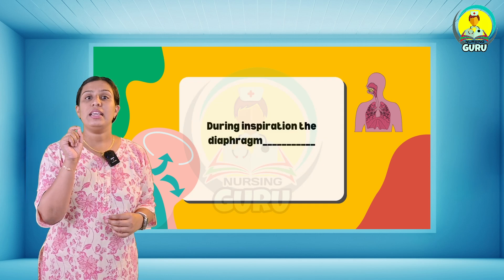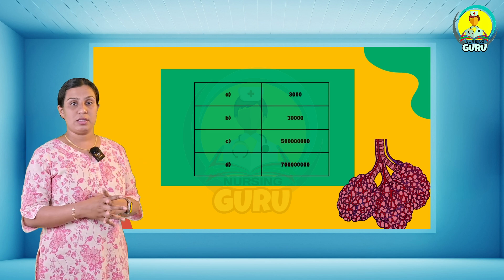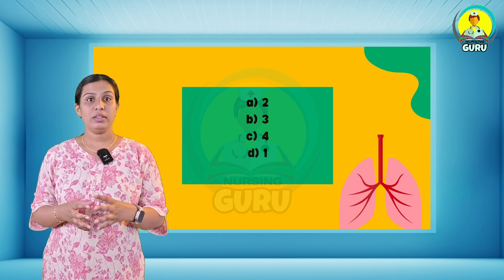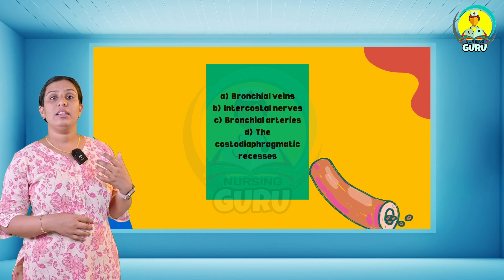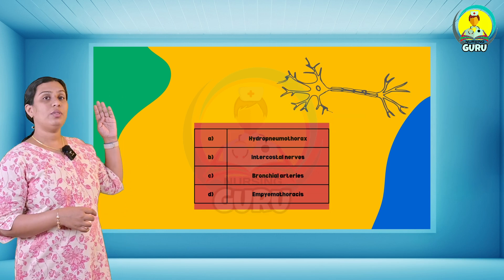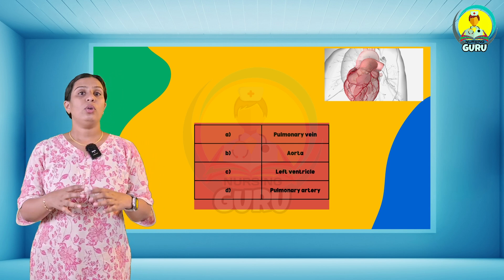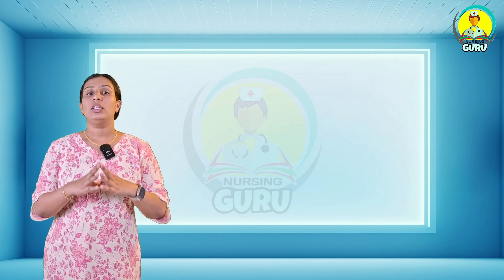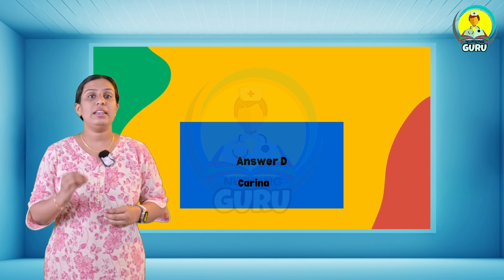Applied Anatomy Physiology Multiple Choice questions -2024 |Respiratory system QP| BSc semester| GNM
Class conducted by Ass Prof. Sruthi Joseph (MSc N, ) Nurse educator , Nursing guru